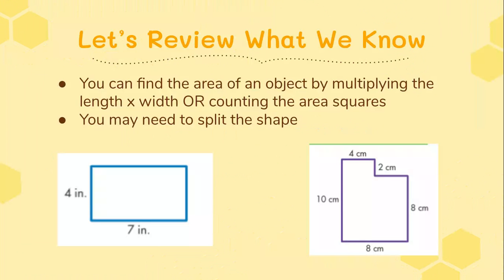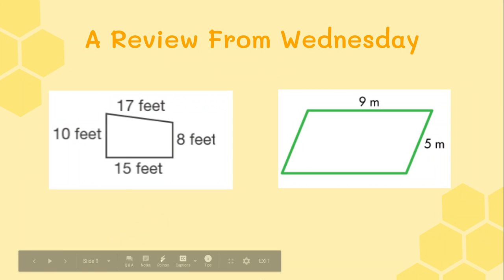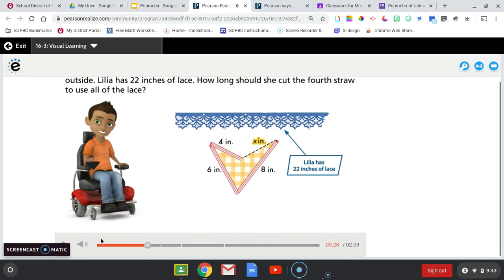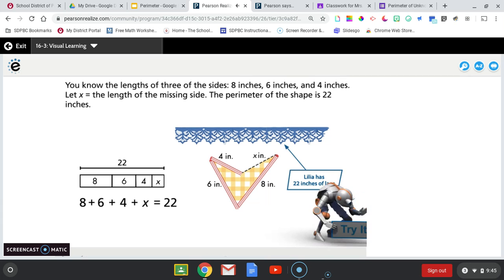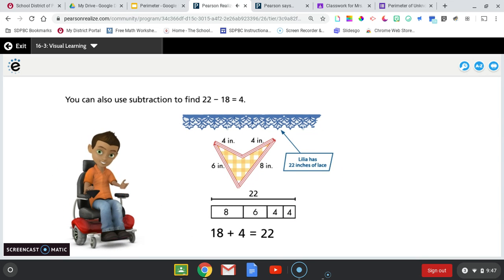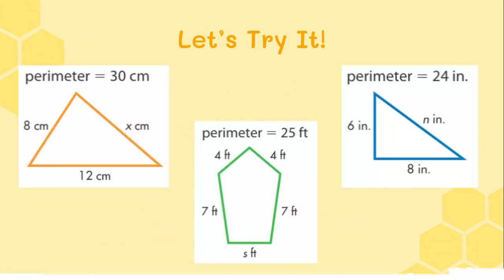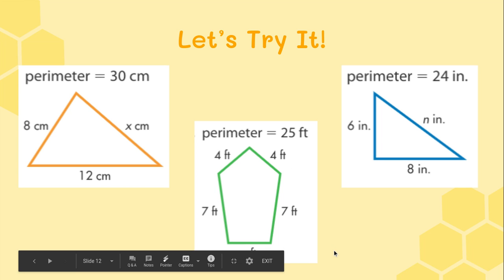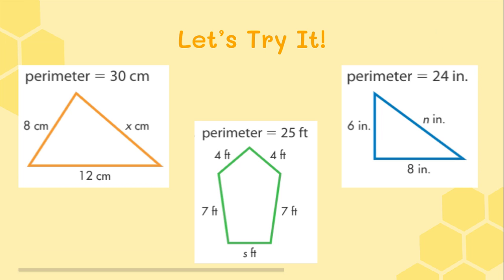Perimeter of Unknown Side